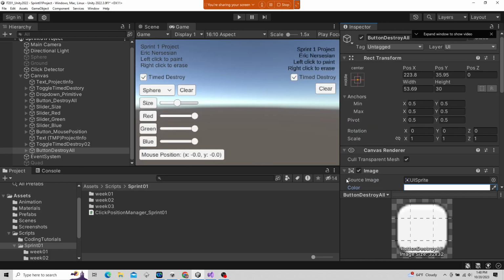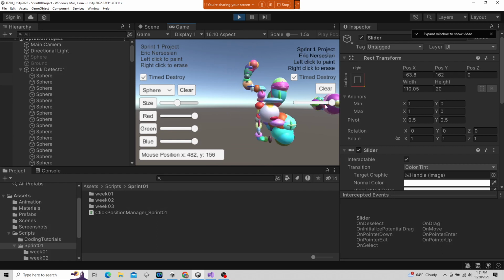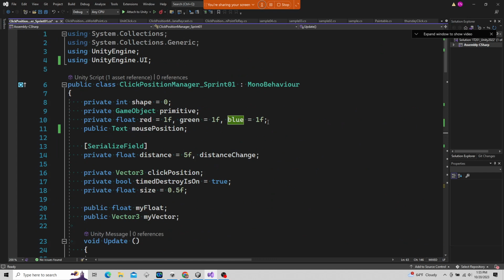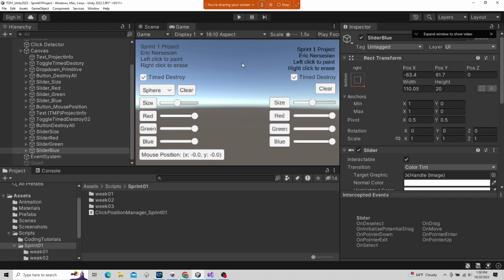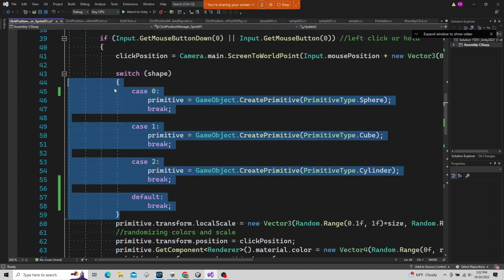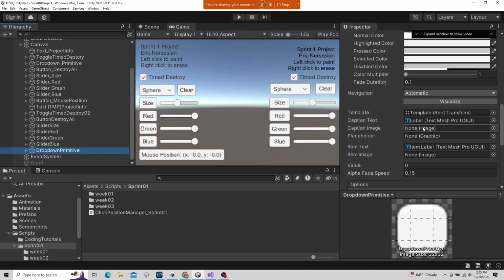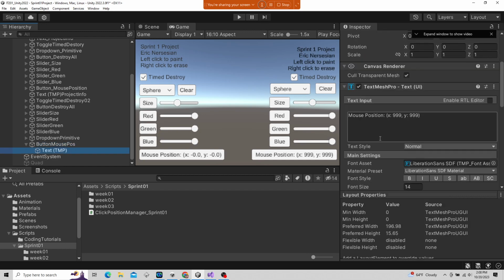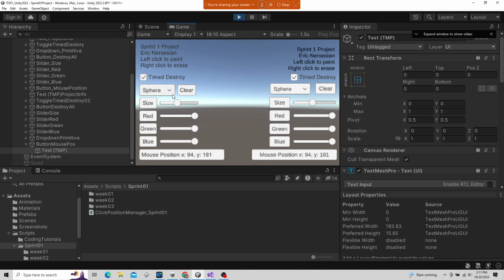Section02 Week03 Video02 Slider Dropdown Switch